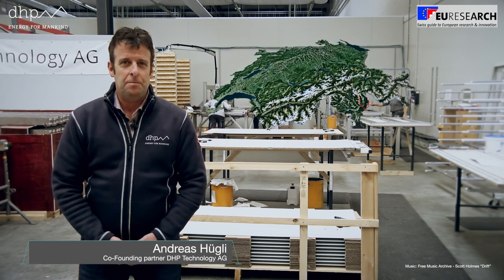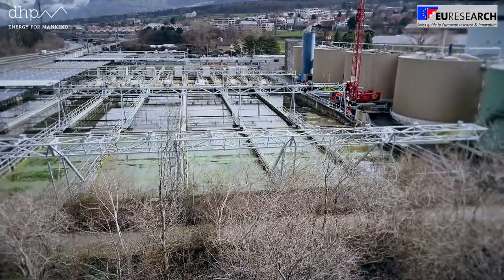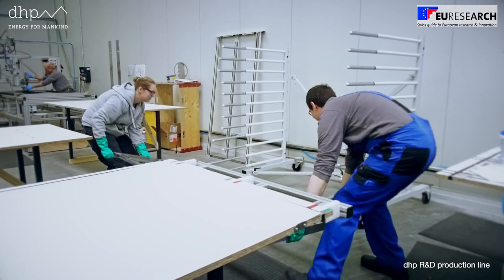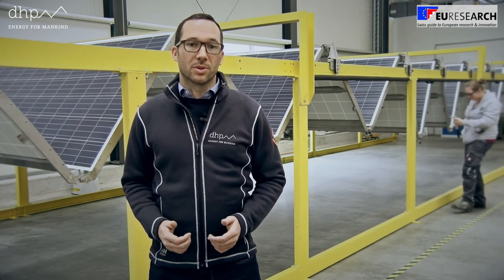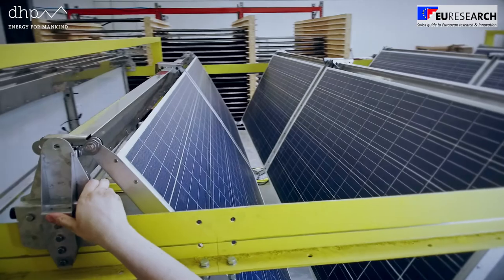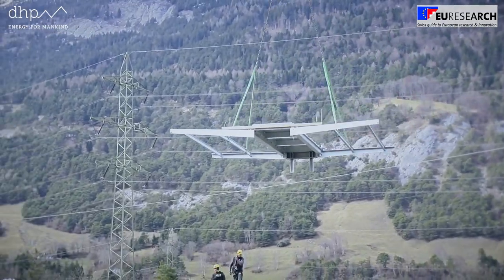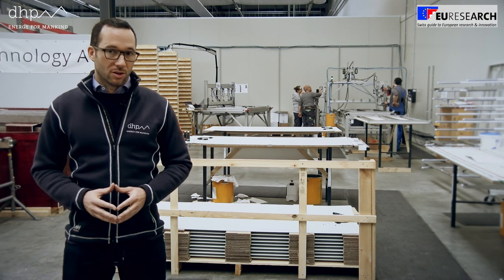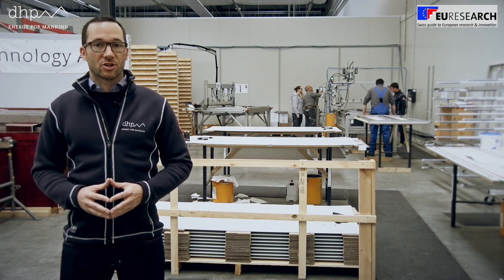HORIZON, the foldable solar roof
DHP Technology is a Start-up company from the Canton of Graubünden in the east of Switzerland. Horizon is a 6-months Innovation in SMEs project (stage 1) funded by the European Union’s Horizon 2020 Framework Programme. HORIZON is a worldwide unparalleled retractable folding solar roof that can be utilized in already commercially exploited spaces such as wastewater treatment plants, parking lots, storage and logistics facilities. The folding roof automatically avoids poor weather and retracts itself into a central garage. It provides a solution to the increasing densification of our living spaces and eases the competition amongst industry, housing, cropland, recreational spaces and energy production. Waste water treatment plants use vast amounts of electricity. The power needed can be produced on the spot, dramatically raising energy efficiency. The customers are municipalities, energy providers or land operators.

H2020 project SME Instrument phase 1